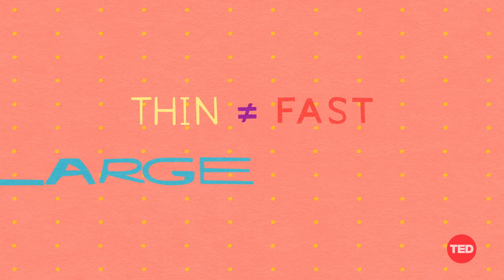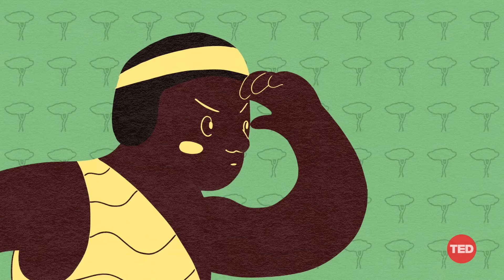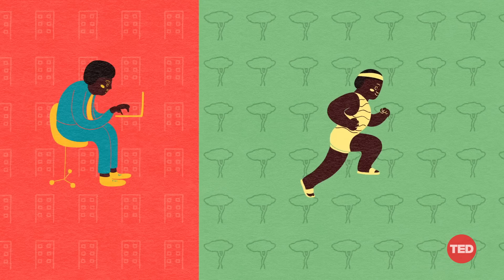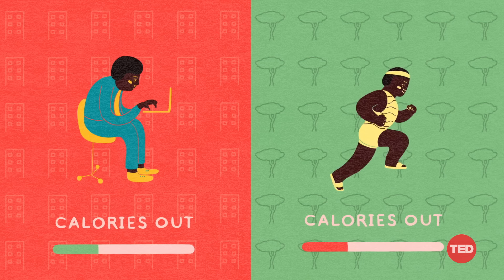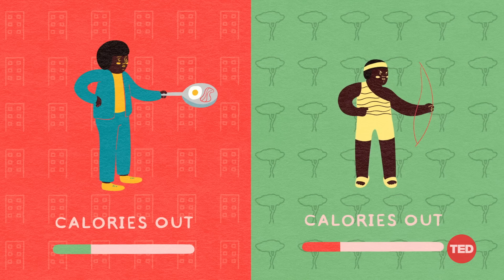Can Exercise Actually "Boost" Your Metabolism? | Body Stuff with Dr. Jen Gunter | TED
Can you "boost" your metabolism by exercising more? Well, it's complicated. Diving deep into surprising truths about how the body conserves and expends energy in the form of calories, Dr. Jen Gunter reveals what your metabolism actually does, the role of exercise -- and other things weight loss culture doesn't want you to know.

Think you know how your body works? Think again! In this TED original series, Dr. Jen Gunter will share the truth about what's *really* going on inside you. For more, tune into her podcast, Body Stuff with Dr. Jen Gunter

Follow TED!

The TED Talks channel features talks, performances and original series from the world's leading thinkers and doers. Subscribe to our channel for videos on Technology, Entertainment and Design — plus science, business, global issues, the arts and more. to get our entire library of TED Talks, transcripts, translations, personalized talk recommendations and more.